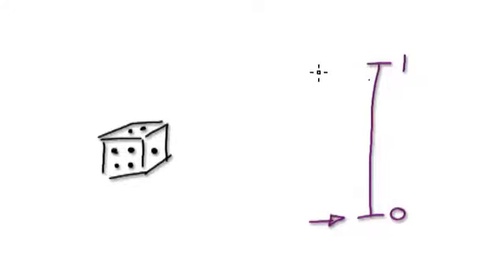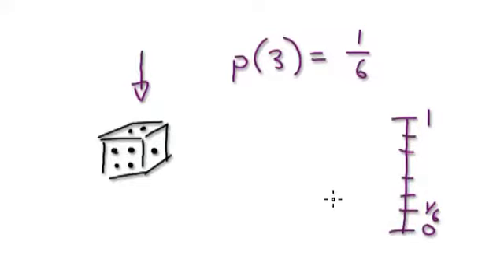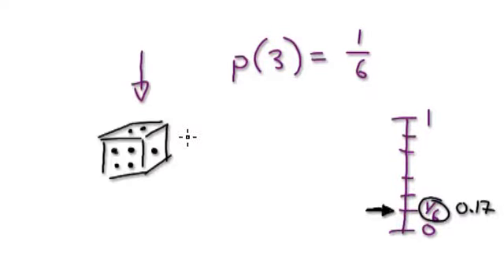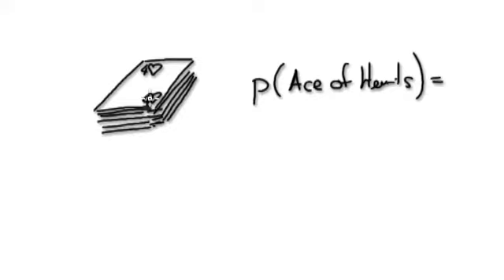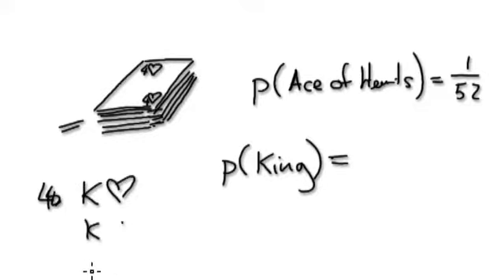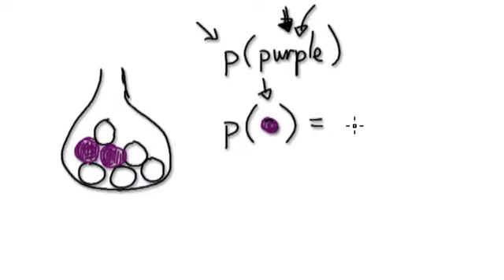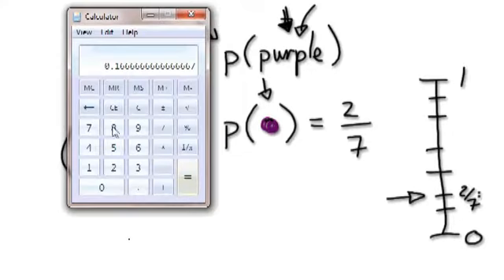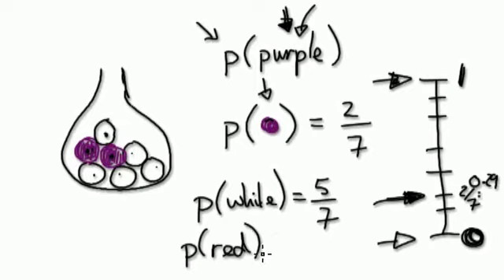Video 411 - Basic Probability